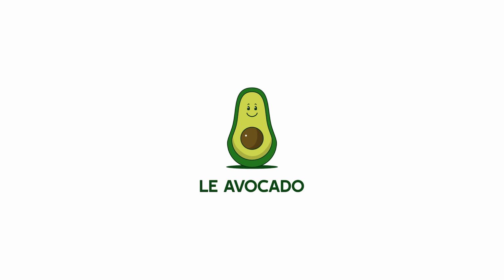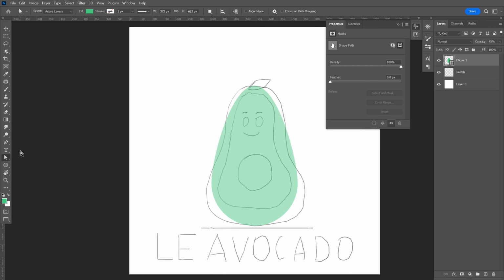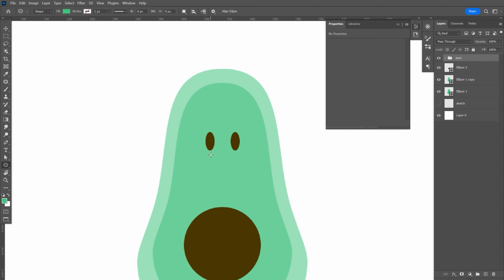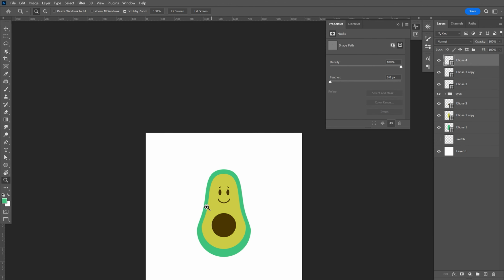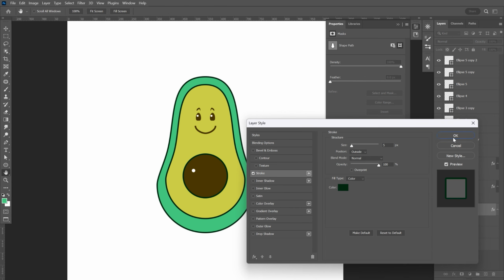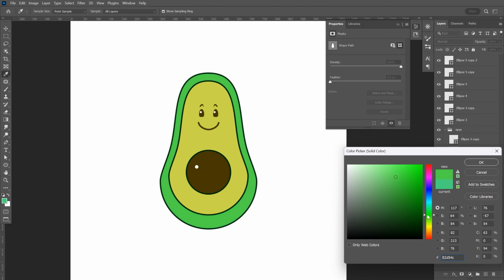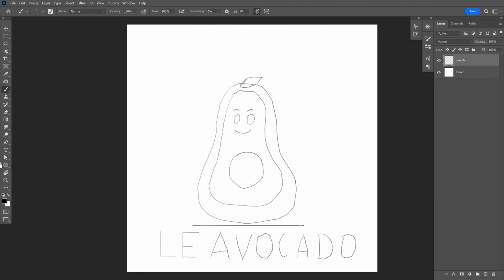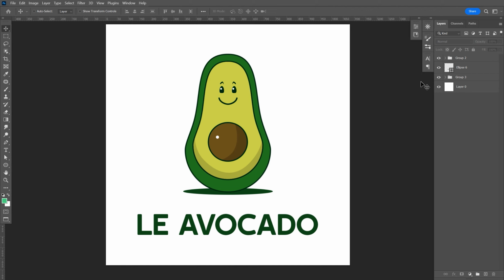Cute Avocado Logo - Photoshop tutorial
In this video, I create a vector style cute avocado logo using Photoshop